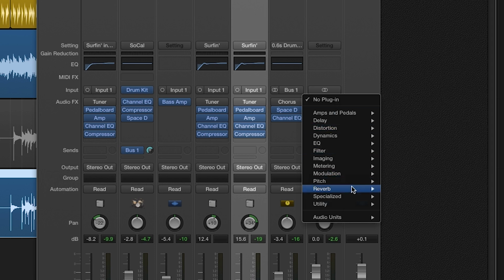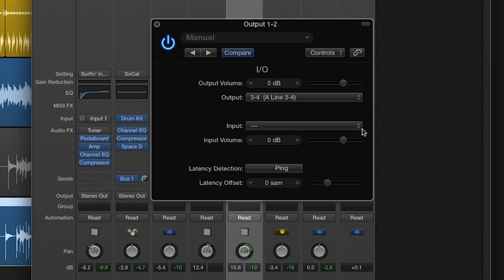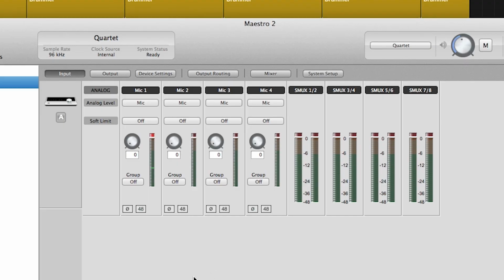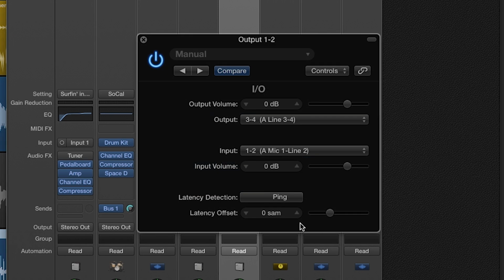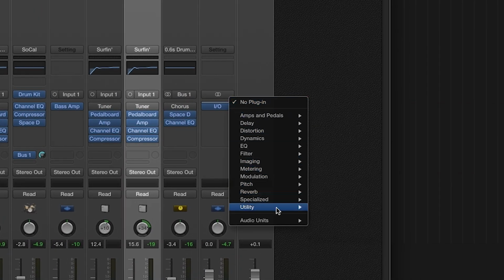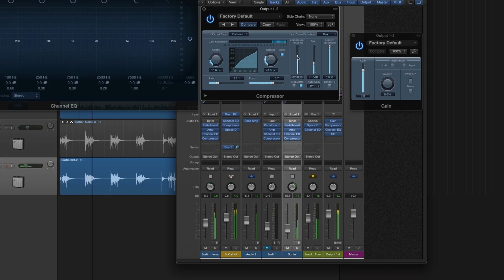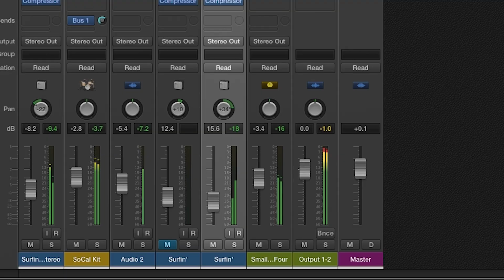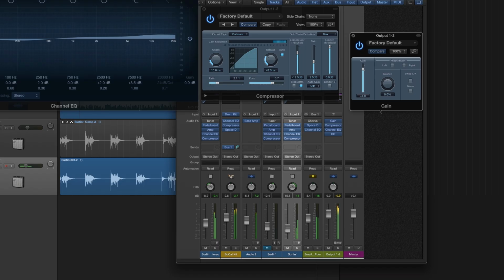How to prevent digital clipping when recording or mastering with Apogee’s Soft Limit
Soft Limit is an  Apogee technology first introduced in 1992 on Apogee’s AD-500 converter and it’s still available on the Duet, Quartet, Ensemble and Symphony I/O

This superior analog design prevents the digital clipping that causes distortion by instantaneously rounding off transient peaks before they hit the analog-to-digital converter.

Soft Limit allows several more decibels of apparent level to be recorded,
and works great for an enthusiastic singer or Drummer

Not only can Soft Limit be a great tool for tracking, but can also be a great mastering tool

Here’s a trick you can do to get a few more db out of your track and add some analog warmth.

On Output 1 & 2 in Logic, set up an analog insert by going to Utility_ I/O

Assign the Output… to 3&4 or 5&6… assuming you don’t have monitors connected to these outputs
And choose any pair of inputs. We will choose 1&2

Use two TRS to XLR Male cables to connect the outputs to the Inputs

Set the inputs you chose to +4bdu in the Maestro Input page
And Engage Soft Limit on these two inputs

In the I/O window click on “Ping”… and Logic will set a latency offset

    Now hit Play
If the output of your mix is low, you may need to boost the gain with the gain plug in.
Put it right before the I/O plug in.
Or you can add a compressor, eq, or anything you wish to shape the sound

As you see we have boosted the gain a fair amount  but  the mix stays  below zero.

Soft Limit is great tool for tracking and mastering… or great effect on a single instrument to give it punch. Now just experiment and find the sound you like.